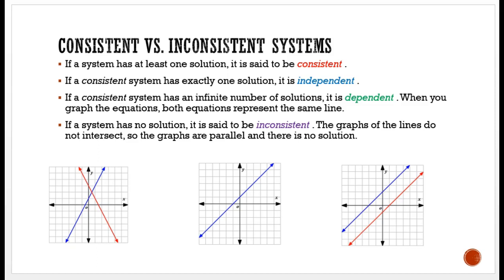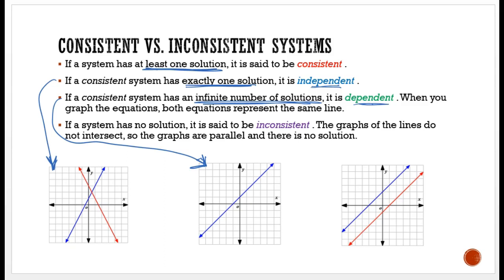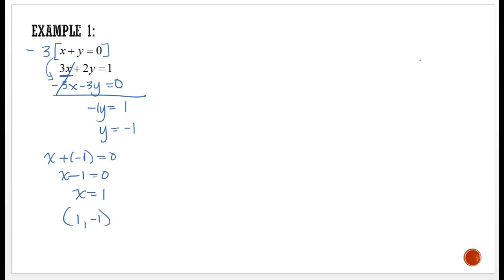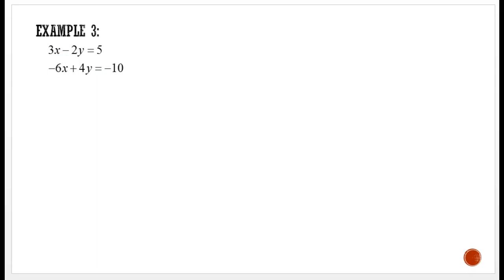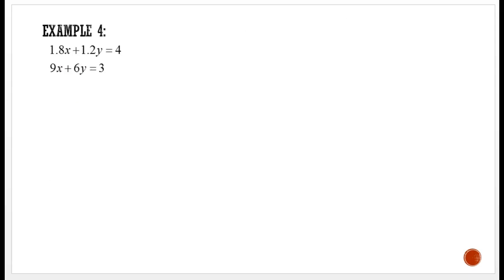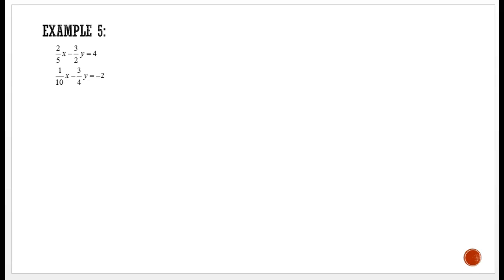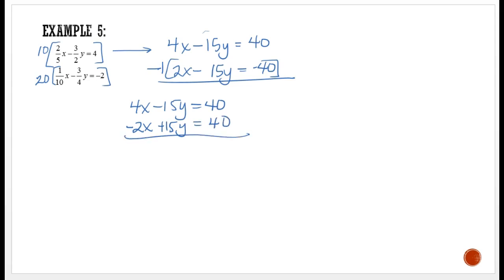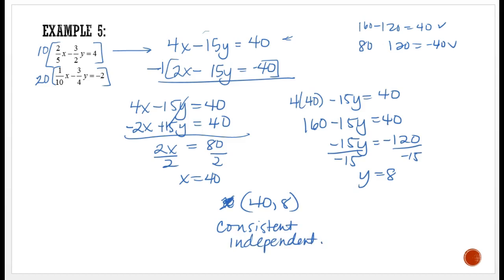5.2 Systems of Equations: Elimination